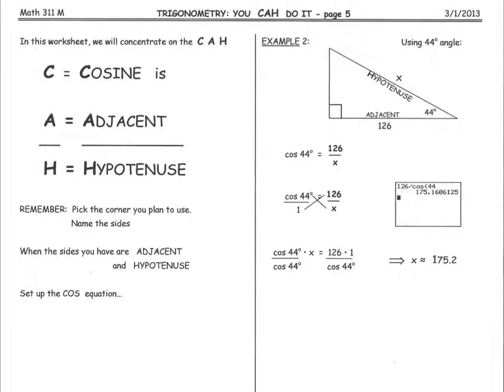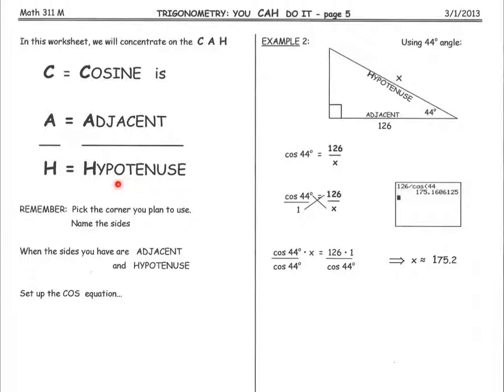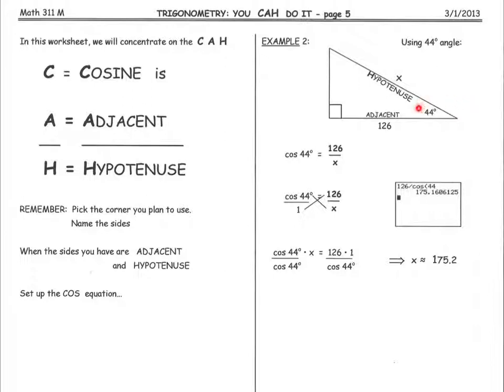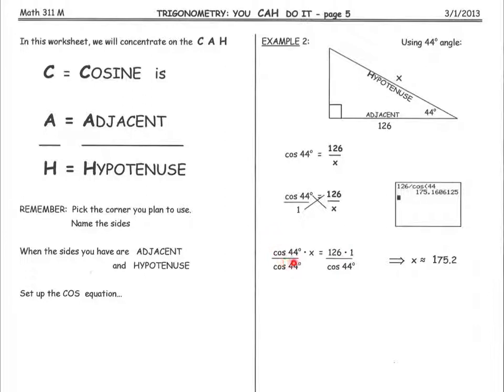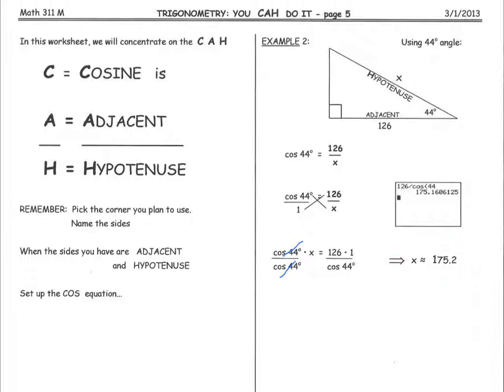Reviewing Trigonometry: SOH CAH TOAH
Here we focus on finding the missing side of a right triangle using the cosine ratio.